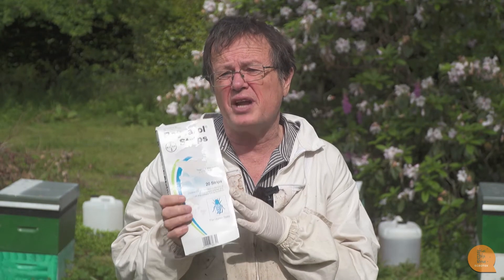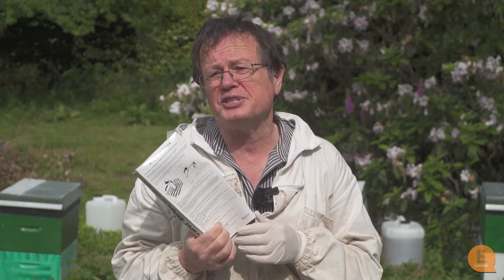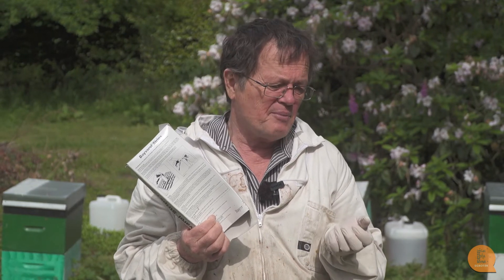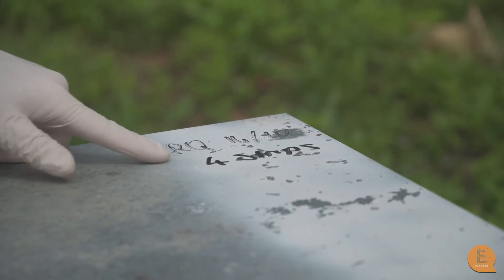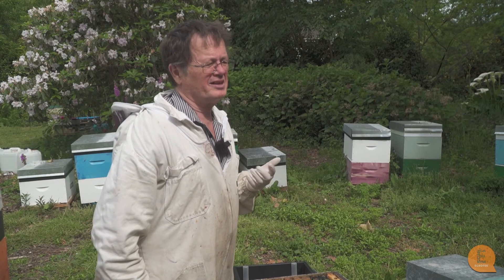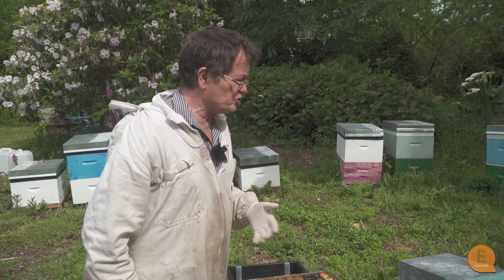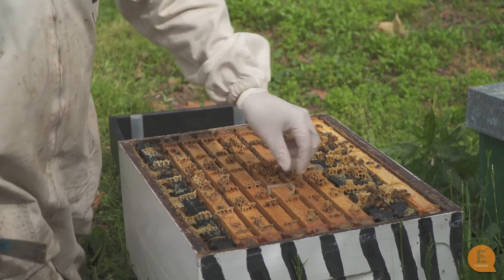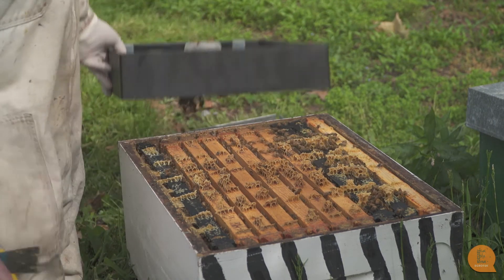Beekeeping 101: Removing Varroa Mite Strips from a hive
In this Beekeeping 101 video, Honey Bee Scientist Dr Mark Goodwin walks us through the process of removing Varroa strips from your hives and all the tips and tricks to be aware of.